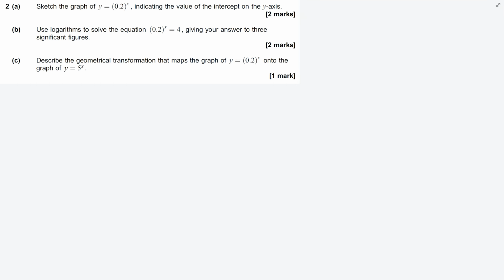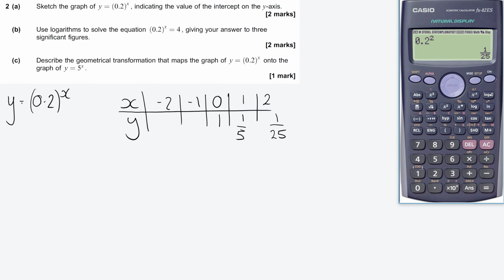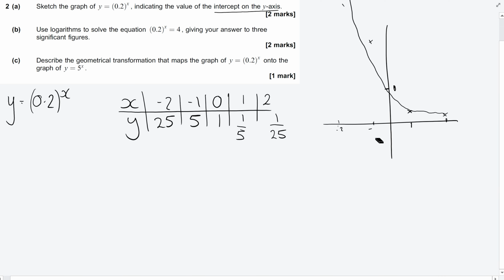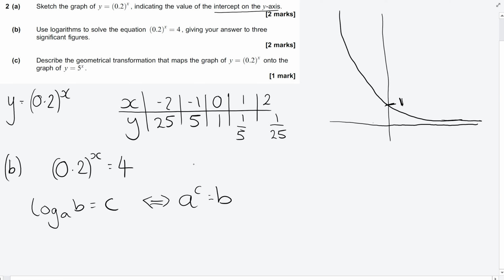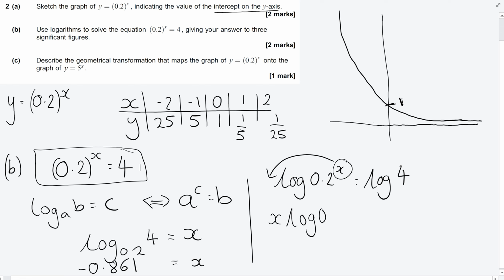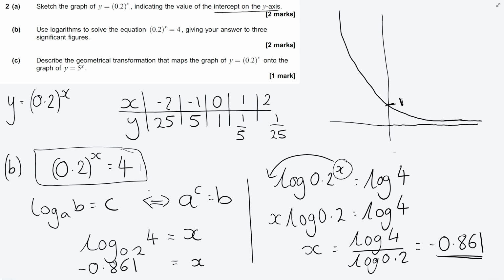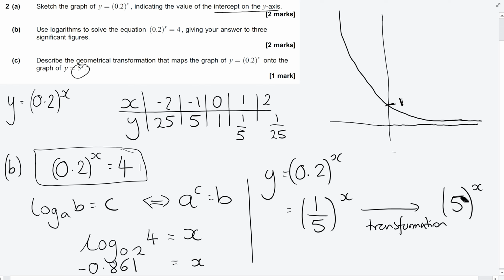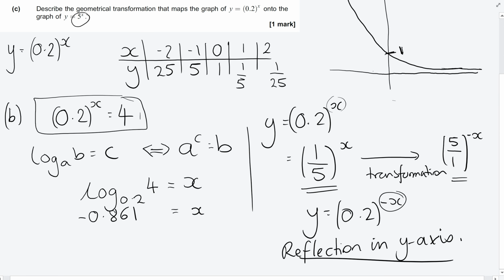AQA June 2016 Core 2 - Question 2